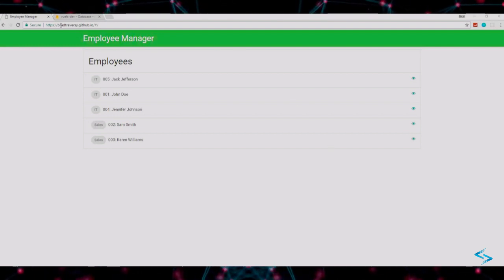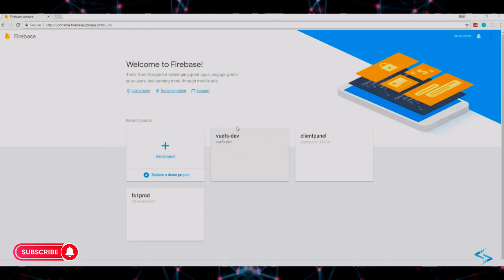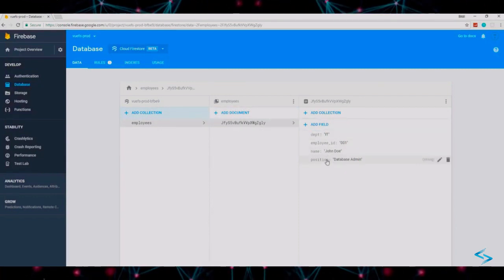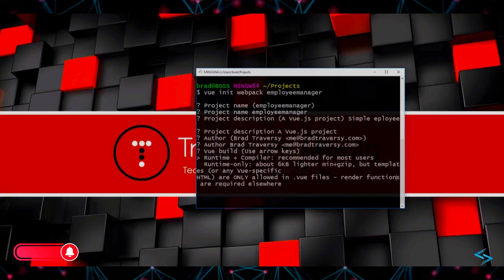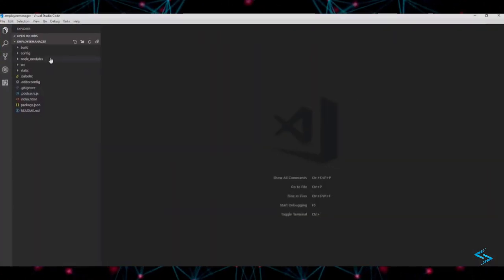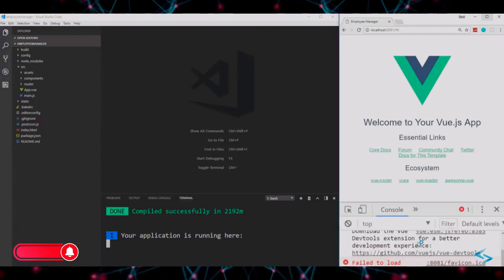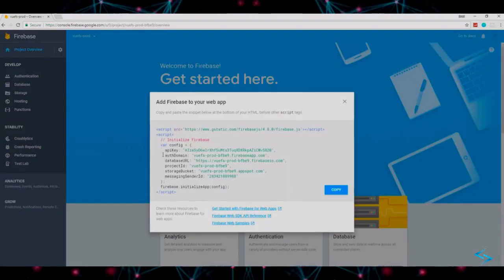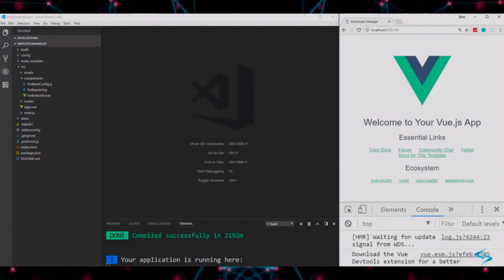How To Crafting Your Vue.js & Firestore App: Step-by-Step Development & Deployment Guide [Part 1]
Here you can find all science & Technology videos, news. Besides you will get here many educational and entertainment videos.

Building a Dynamic App with Vue.js & Firestore - Step 1 of 6

Join us for an exciting journey through a comprehensive 6-part series focused on creating a powerful application using Vue.js framework and Firebase Firestore as our robust cloud data storage solution.

This initial video tutorial kicks off by establishing a seamless integration with Firestore. We'll meticulously guide you through the setup process for Firestore, configuring your app effortlessly via Vue-CLI, and crafting essential Firebase configuration files to ensure a smooth start to your app development journey.

vue.js ,
vue firebase,
firestore,
vue firestore,
vue.js tutorial,
firebase tutorial
firestore app tutorial